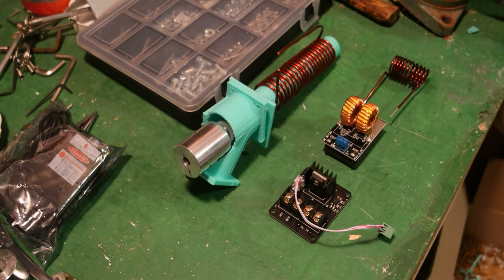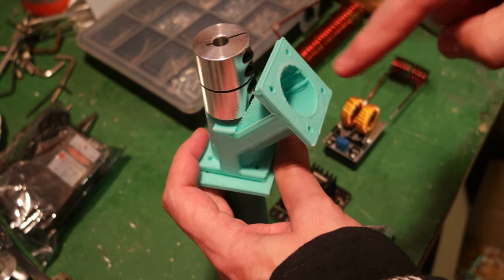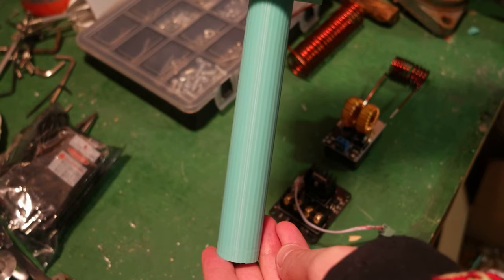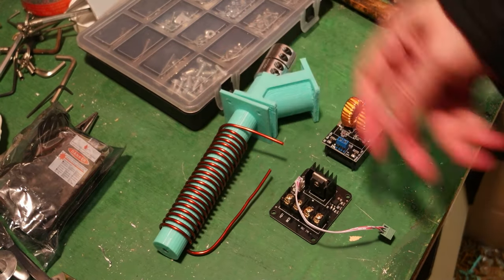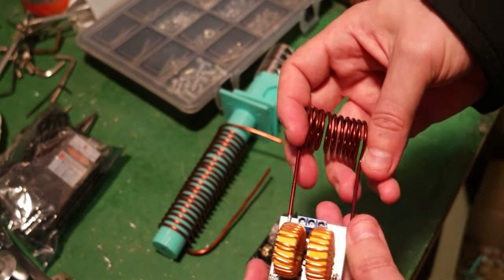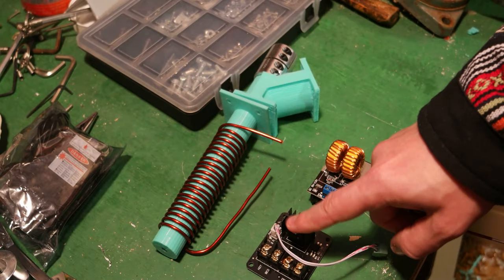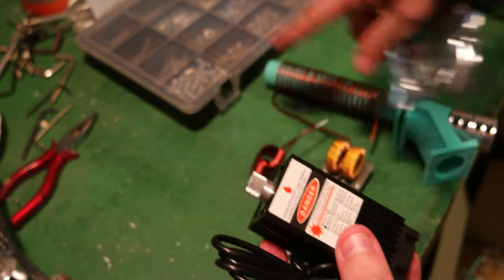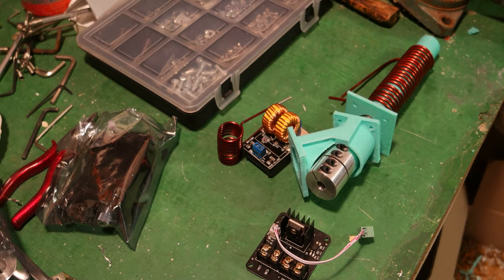3D Printer Dual Pellet Extruder Induction heating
For the new 3D Printer Dual Pellet Extruder I am working on using Induction heating to melt the carbon fiber pellet. Here is out I am planning to create the induction heating element for the pellet extruder using the mosfet to control the inductance heating element.